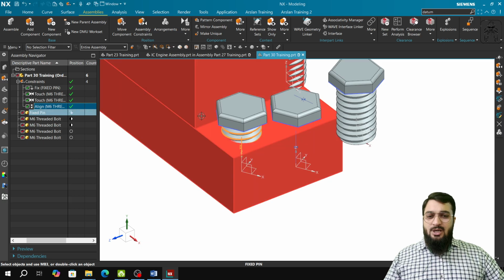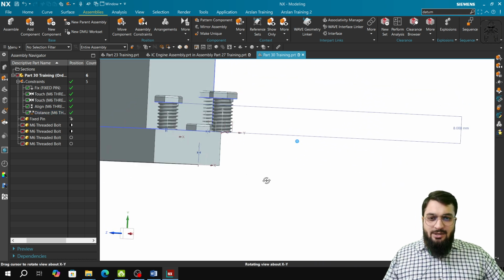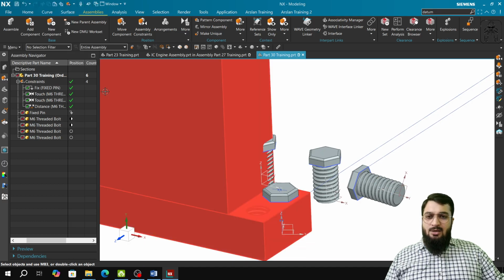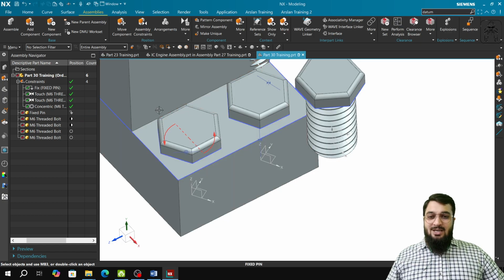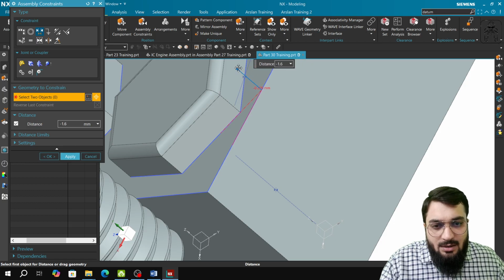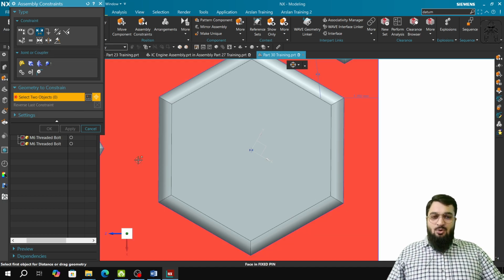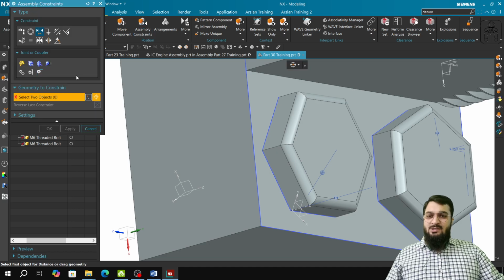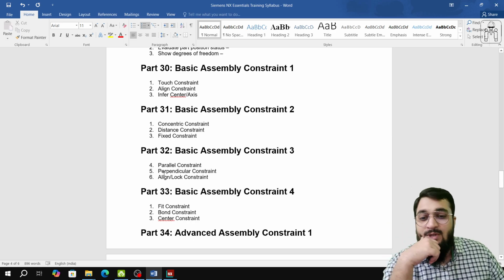Concentric, Distance & Fixed | Basic Assembly Constraint (31/38) | UG NX @ProperTechTutorial Arslan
1. Concentric Constraint
2. Distance Constraint
3. Fixed Constraint